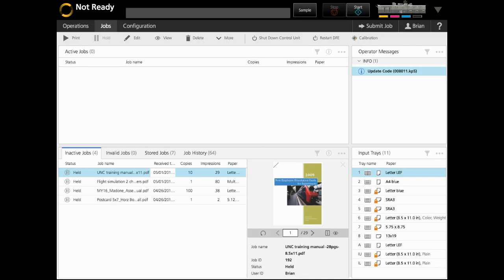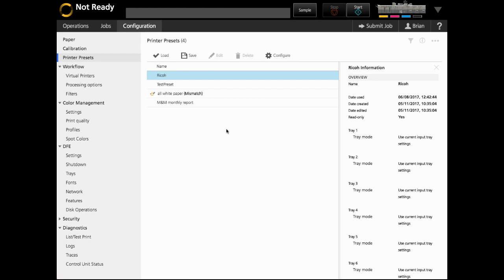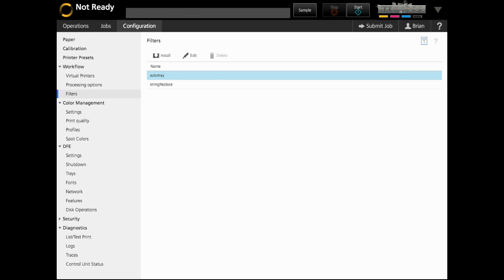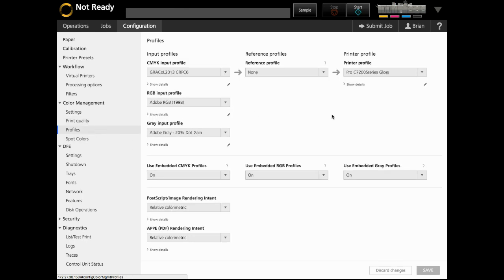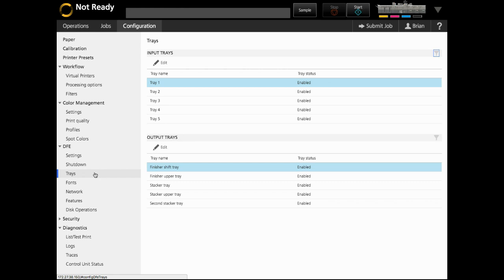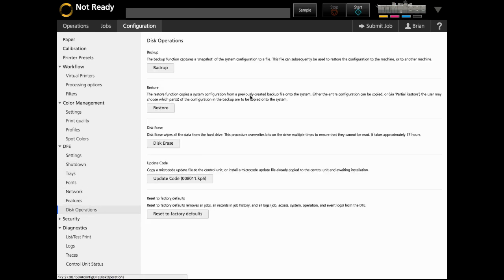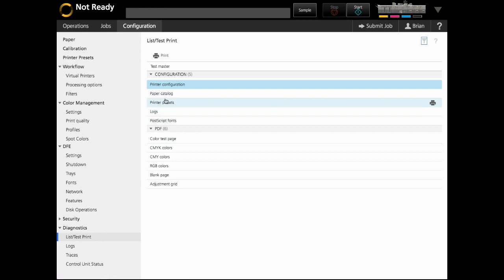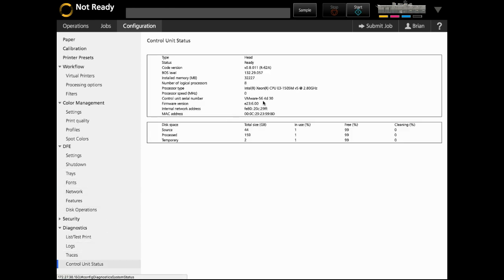TotalFlow Print Server R62(A) Configuration Overview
This tutorial shows an overview of the configuration of the new TotalFlow Print Server R62(A).